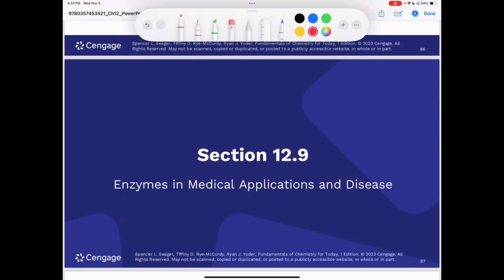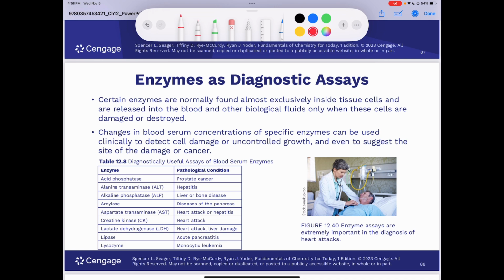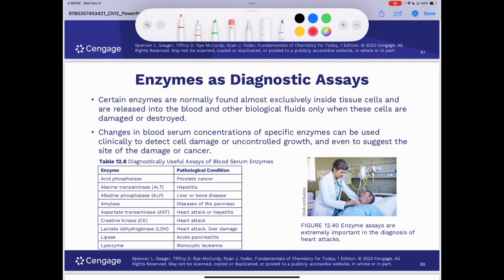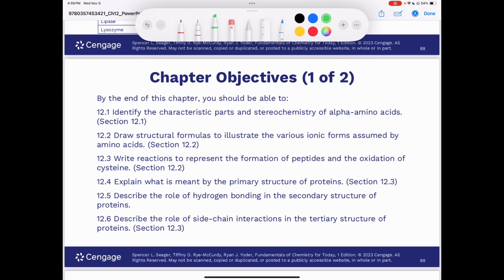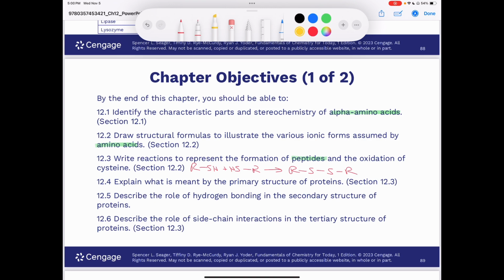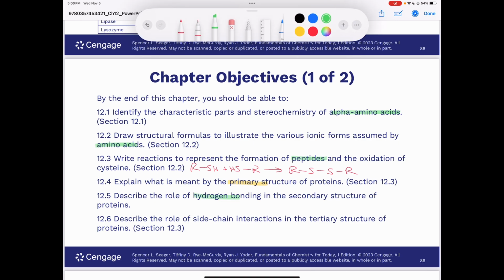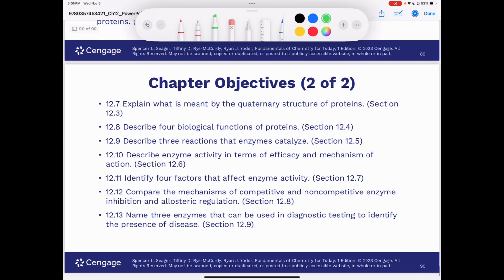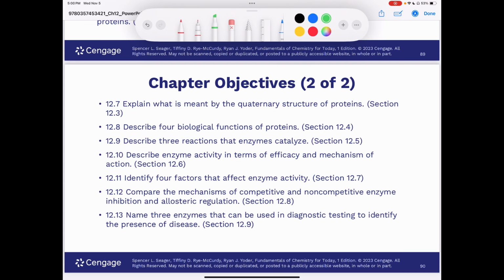CHE 1009 Chapter 12.9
Enzyme in Medical Applications & Disease